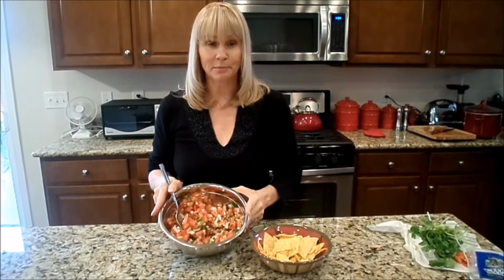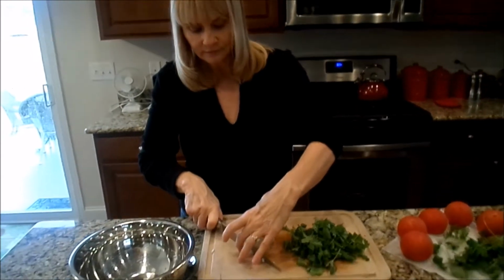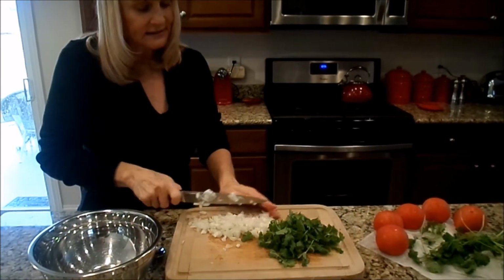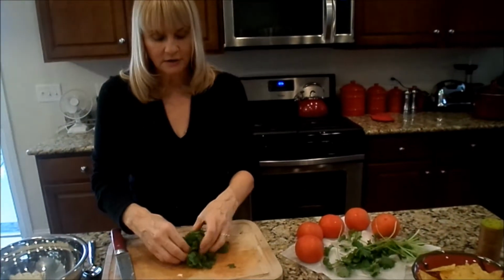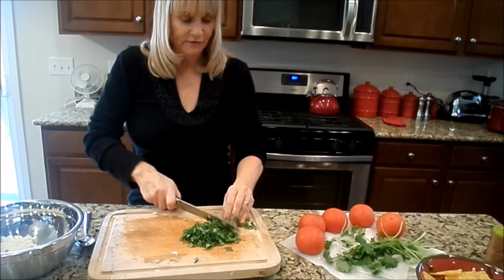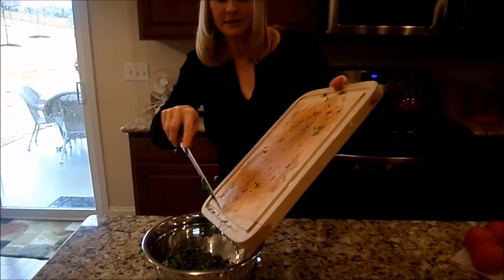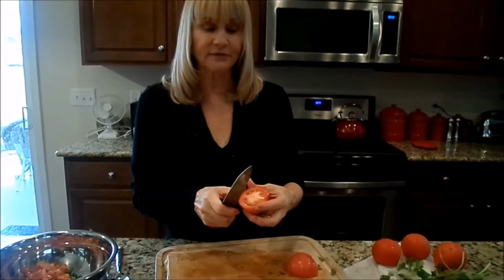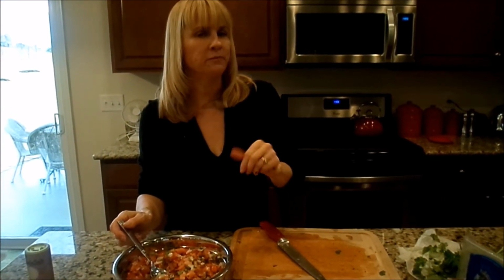how to make pico de gallo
If you've never made it you've absolutely got to learn how to make pico de gallo.  It's so simple and so healthy, at least until you add in all those taco chips haha!